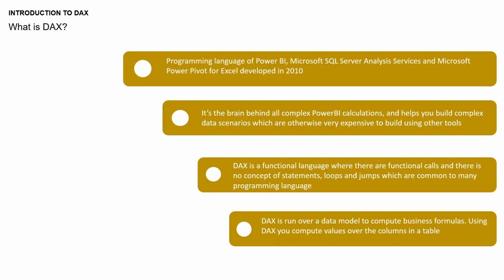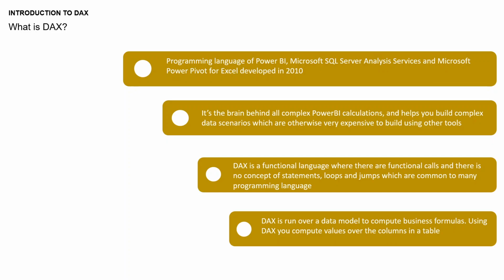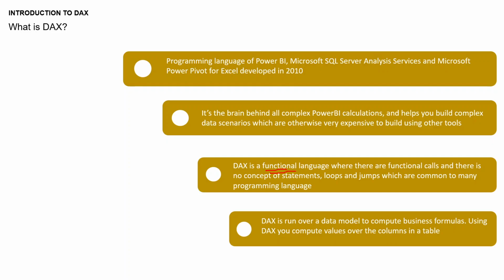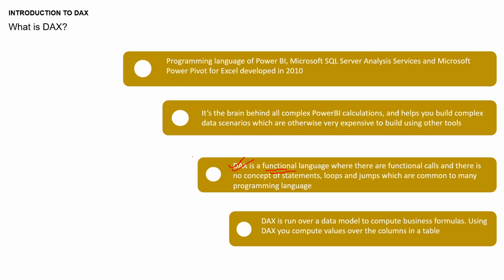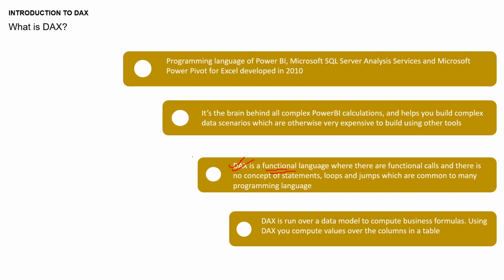DAX 101 - What is Data Analysis Expressions (DAX)?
DAX is the brain behind all Power BI calculations. In this video, we introduce DAX and see why it is an important skill to create intricate data scenarios in Power BI.